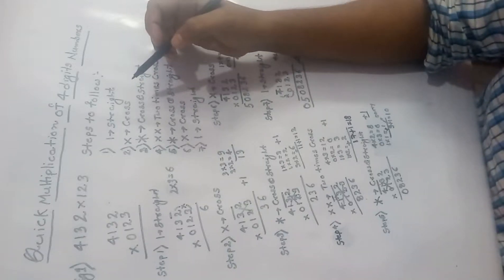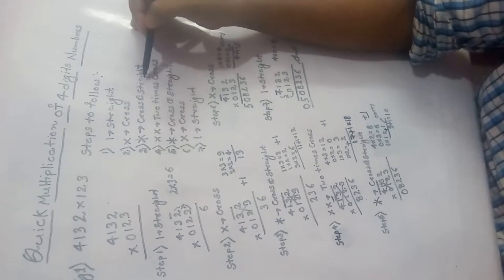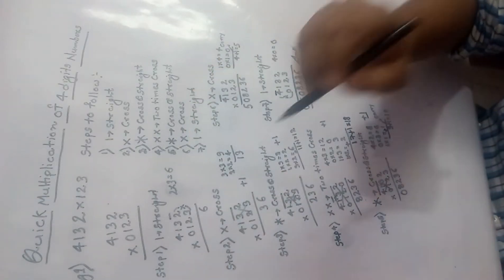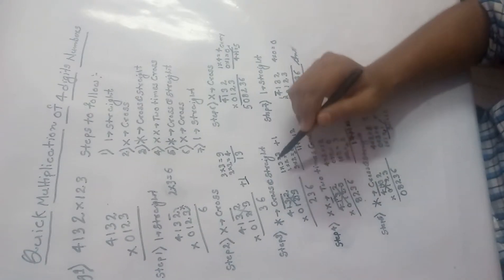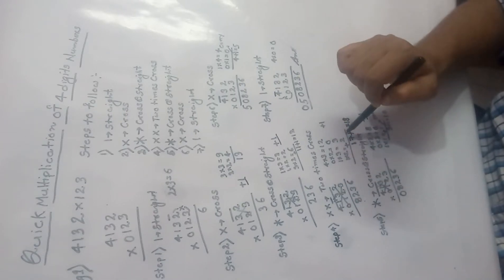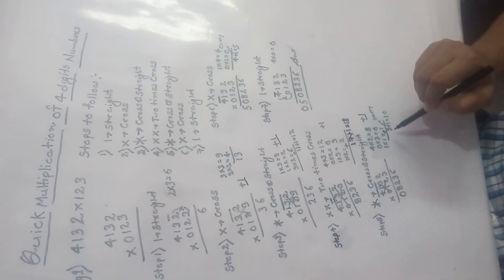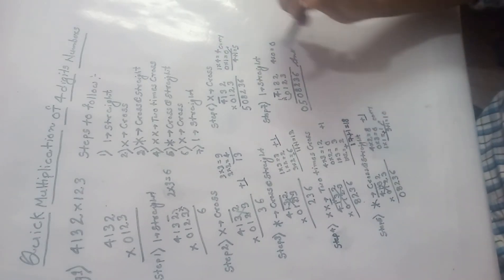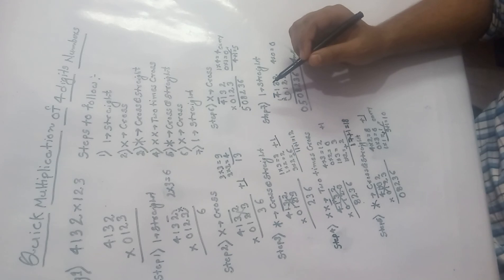Quick Multiplication of 4 digits number within seconds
Multiplication of 4 Digits Number within seconds in order to save your time in Multiplication just follow this steps and just practice few times in order to solve as quickly as possible